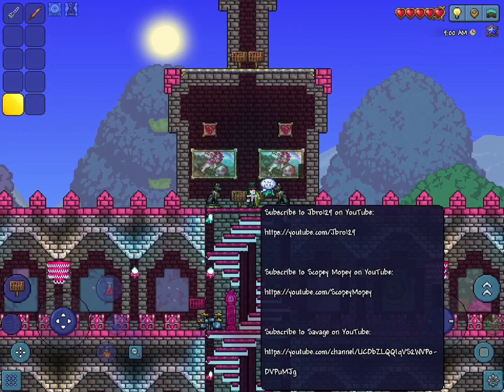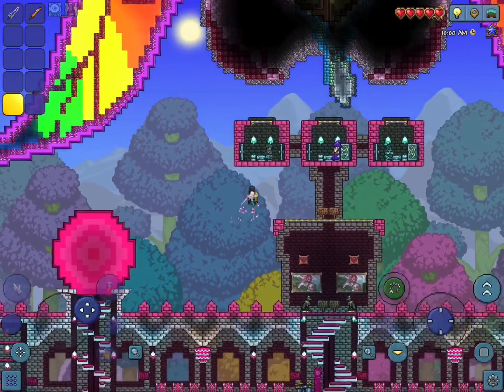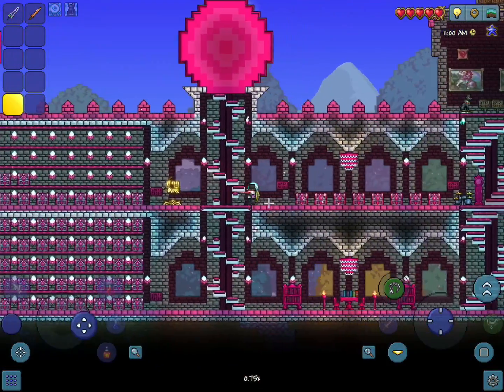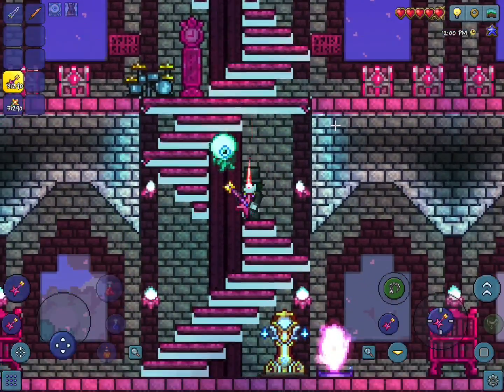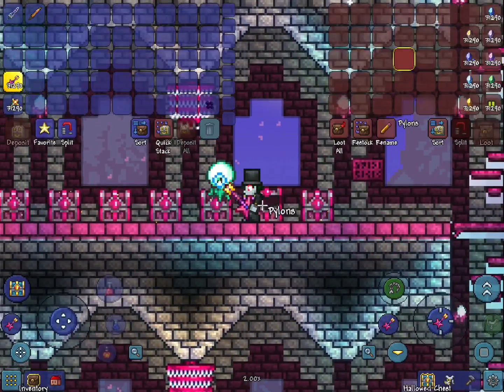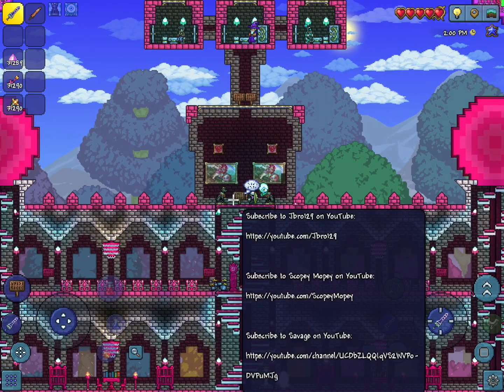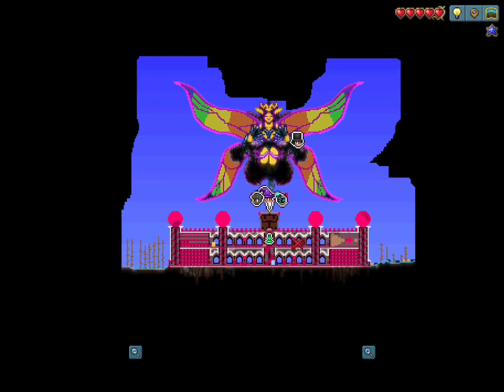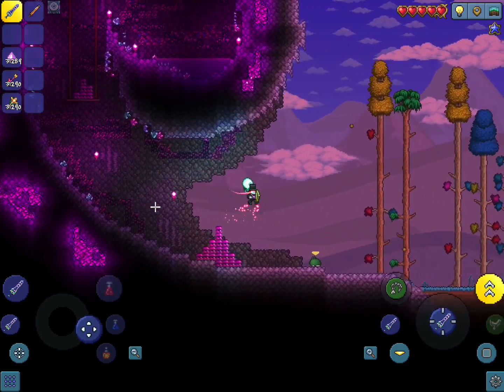Terraria 1.4 Mobile All Items Map! iOS/Android (World of Light)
Hello everybody, it’s Scopey Mopey here, finally bringing you the map you have all been waiting for!

World Of Light (A Terraria 1.4 Mobile all items map)

I partnered up with Jbro129 and Savage to make a crazy world for everyone to enjoy:)
CurseForge
(Coming Soon...)

Tags 🏷

Scopey Mopey all items map.